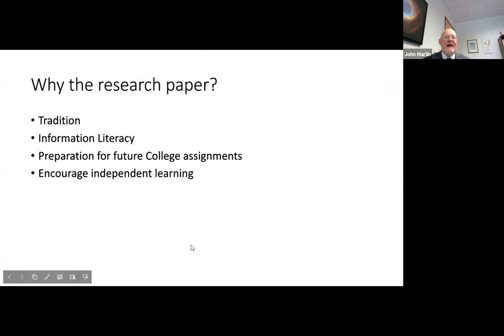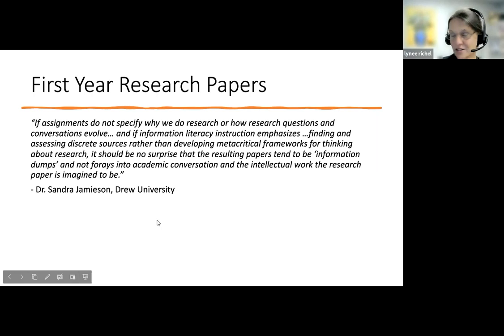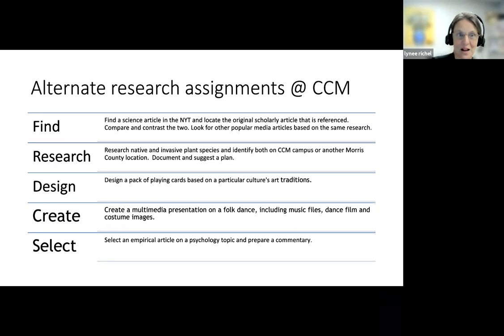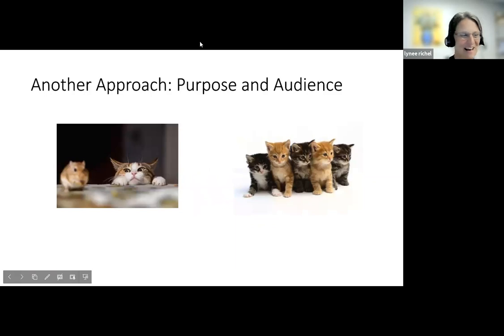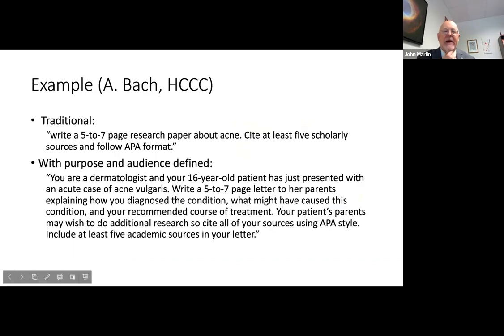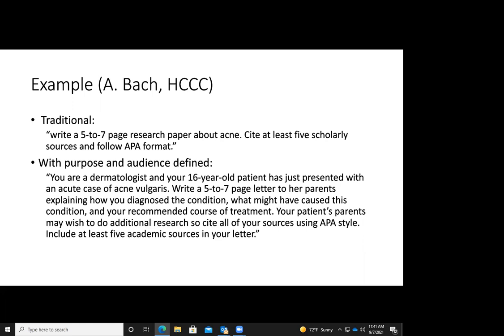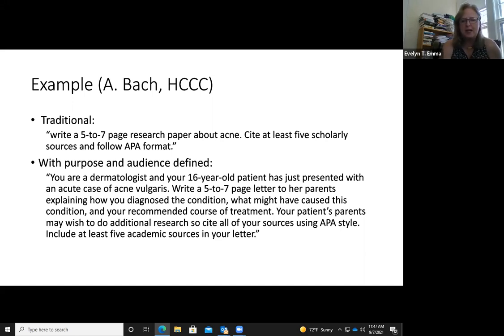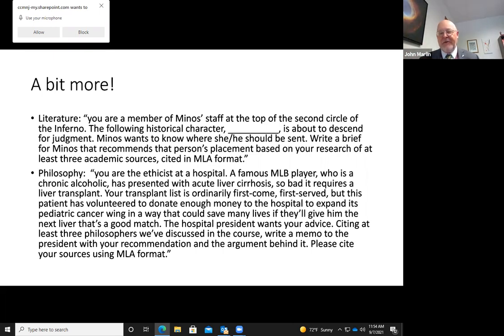Alternatives to the Research Paper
From the chat box:

maryanne garbowsky: Cheers for Lynee!!

Janet Eber: AMEN!!!

Craig Pilant: CATS! Now and Forever!

John Williford: Excellent !!!

Maryam Alikhani: Thank you, Lynee. Great ideas!

Heather Craven: :-)

Eric Guadara: It’s a very important time to understand how, why, and when it’s appropriate to ‘do your own research’!
Eric Guadara: Essayer in French means “to try”, which I used to tell my students to combat the ‘one and done’ mentality :+1:

Jane: Many students aren't aware that there is such a thing as credible information and that the Library and its website is the place they can find it.

Evelyn T. Emma: Grading the drafts produces good results.

Eric Guadara: Role-playing!  There’s a reason people still play D&D!

Evelyn T. Emma: This semester, I'm requiring urls for each source

lynee richel: Craig, in comp 2, I will often read the short biography on the cover of the books of criticism, and discuss the academic press that published the work.

Maryam Alikhani: In literary research we deal with developing the student’s language. The sources are some of the best samples of language flourished into a literary piece.

Evelyn T. Emma: I do a lesson on what differentiates the kinds of sources available.

Craig Pilant: Another major area I touch on is the author's bona fide's: who are they? education? academic position? who is reviewing their work -- especially if there is a dust jacket.

Evelyn T. Emma: That's so important, Craig. If they continue in a major some of those names will become familiar.

Eric Guadara: ^On that note, Craig, one thing I would tell students is to ask whether or not they are being sold something (including a click / clickbait articles).

Catherine Broderick: I agree Craig and Eric.  What is the purpose of the writing--to convey facts or to convince you that the writer's opinion is correct?  They need to analyze the writer's purpose for writing.

Janet Eber: I've used this assignment for 50 years. It works.

Craig Pilant: So right, Eric!

James Hart: Thanks, everyone! Very helpful and informative!

maryanne garbowsky: Thank you for a good interactive session!

John Williford: Thanks!!!

maryanne garbowsky: Janet--you are absolutely right about preventing plagiarism by monitoring progress step by step.

Evelyn T. Emma: homework assignments can work well as part of the scaffolding structure

Catherine Broderick: Great session!  Thank you all!

Shelley: Thank you for sharing. I learned a lot

Eric Guadara: Cheers, thanks all!